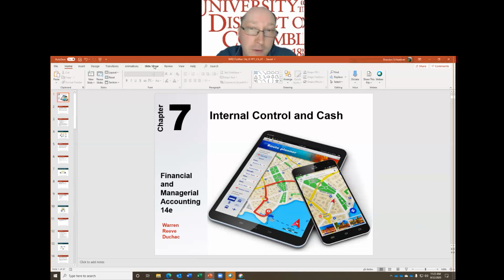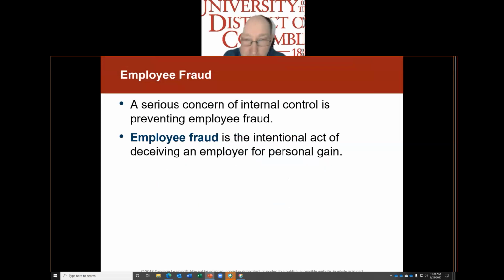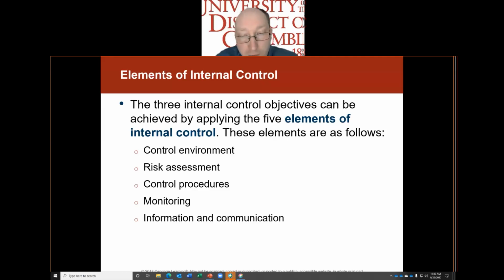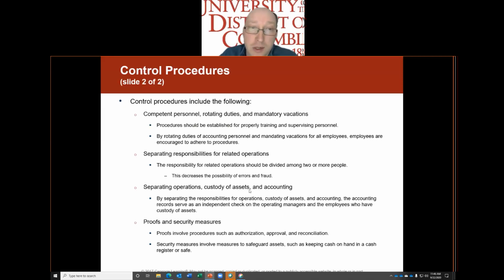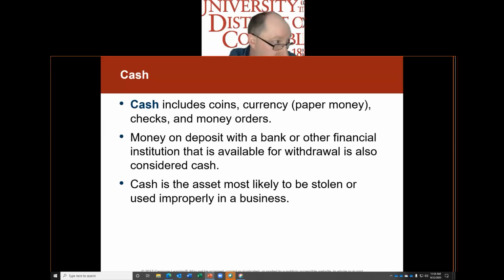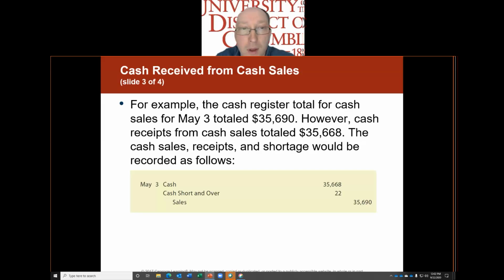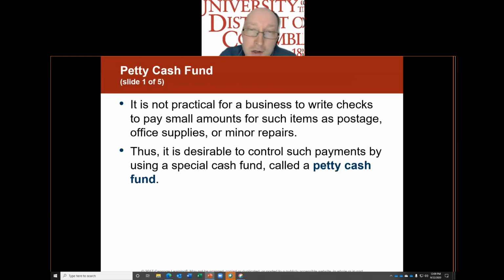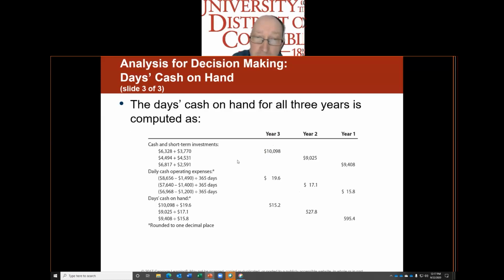Internal Controls and Cash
This video explains accounting concepts for company internal controls and cash.